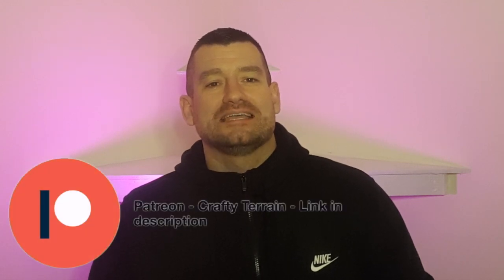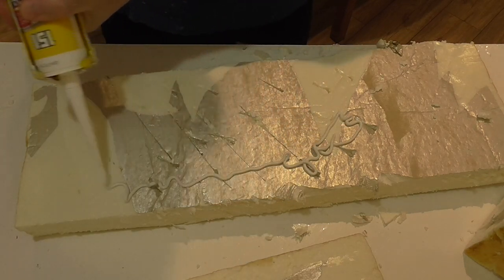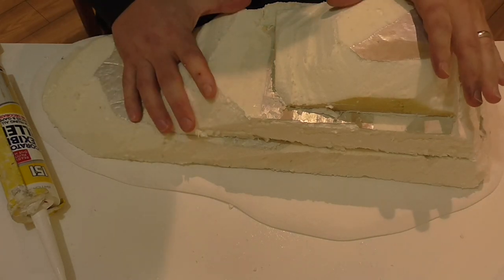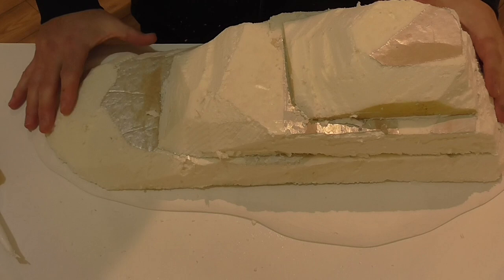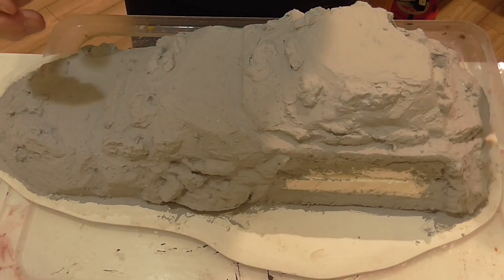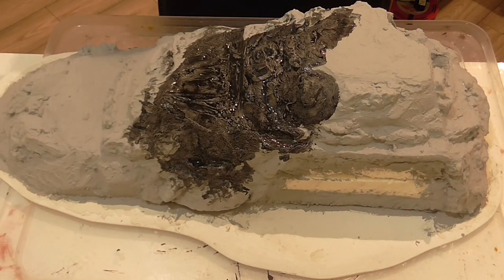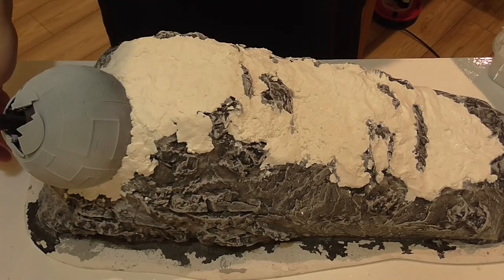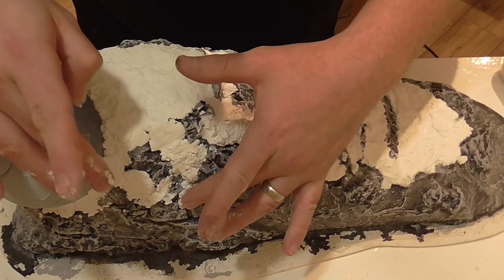Echo Base Terrain Tutorial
Welcome to the latest Terrain Tutorial from Crafty Terrain. In this video we will be recreating the iconic Echo Base that was used on our Hoth Map for Star Wars legion.

Feel free to message with custom print requests

All support is greatly appreciated though never required. Your support will help us to keep on growing the channel and producing regular content.

deep cut studio

Star Wars Legion Core Set